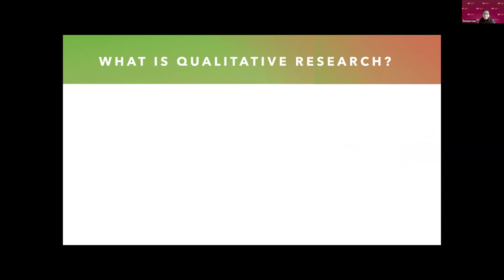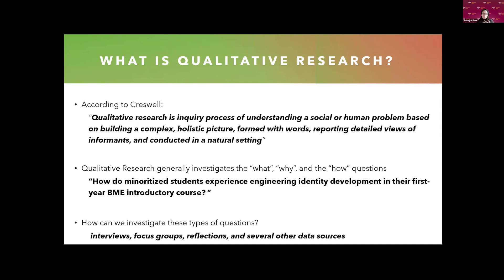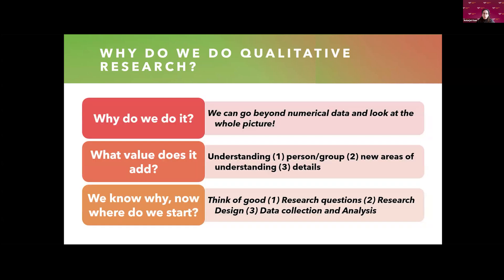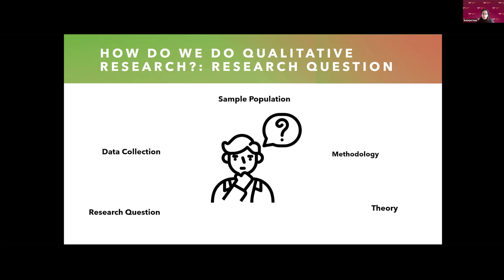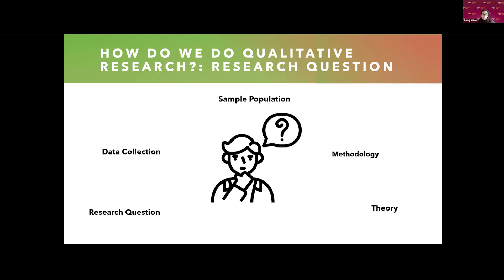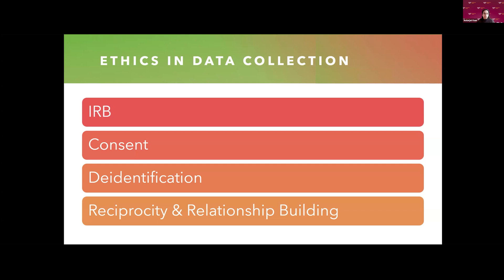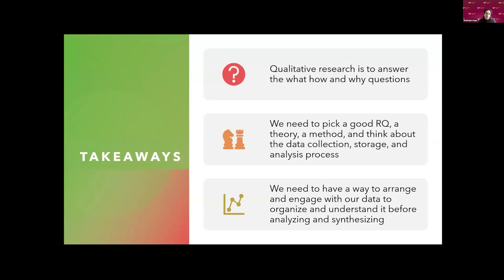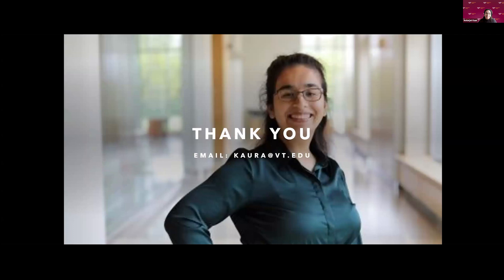Introduction to Qualitative Research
This Month’s Lead:
Antarjot Kaur, Virginia Tech